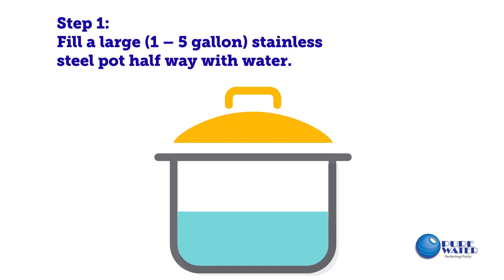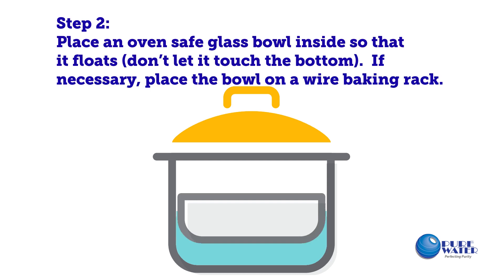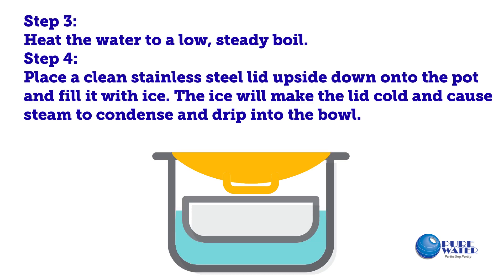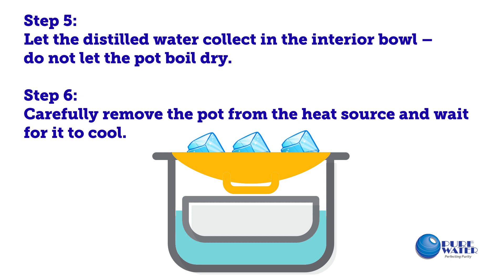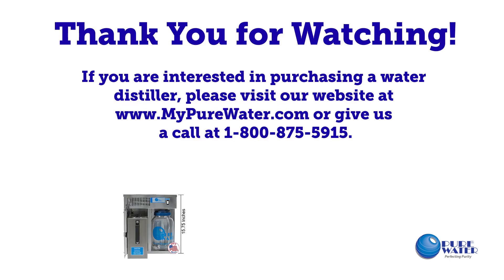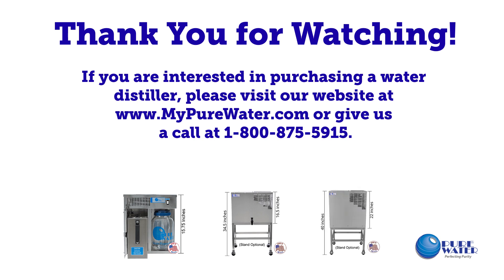How To Make Distilled Water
Learn how to make distilled water in your own home.  Distilled water is clean and healthy and tastes fantastic.